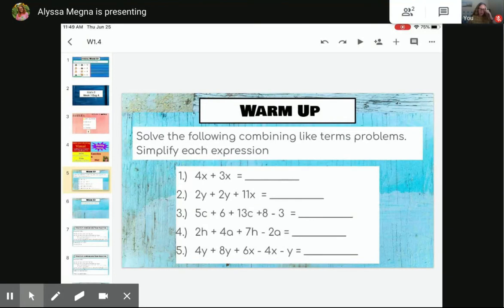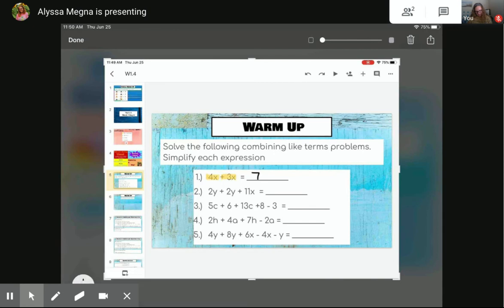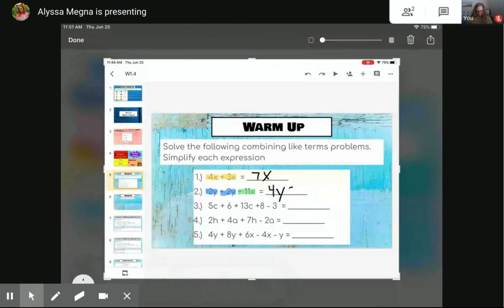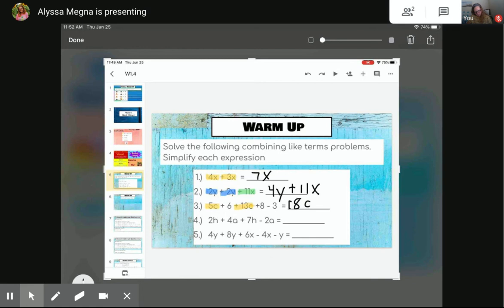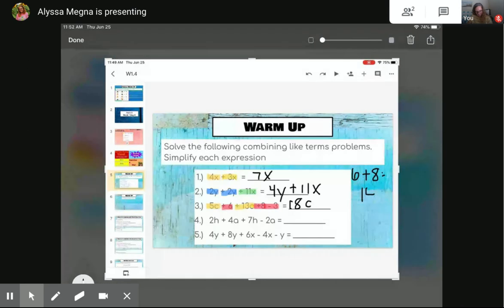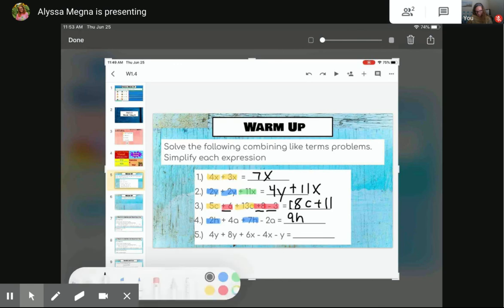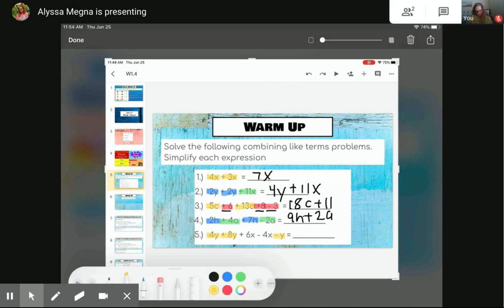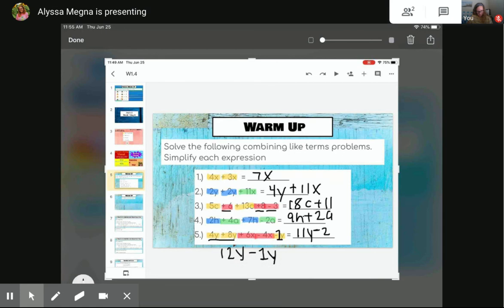W1.4 Warm Up Answers